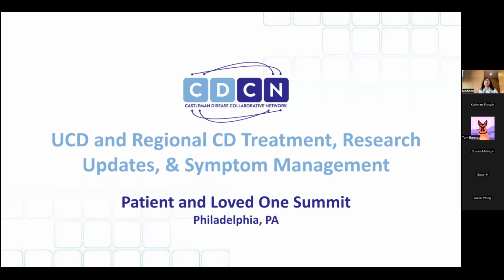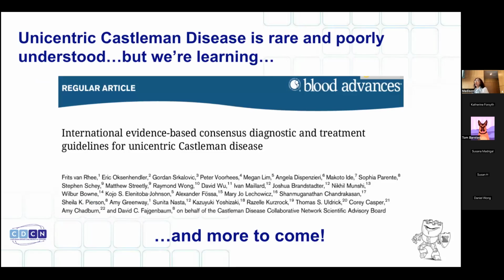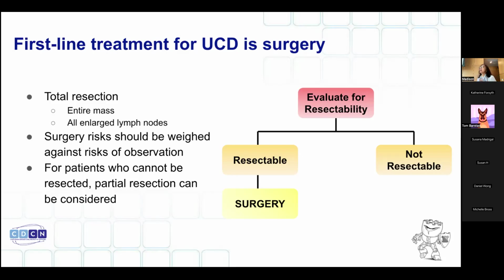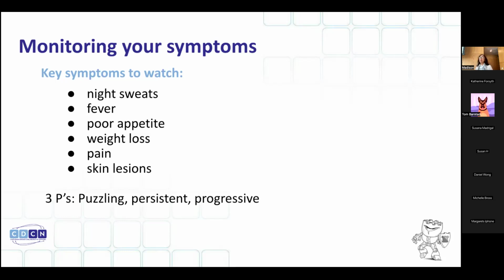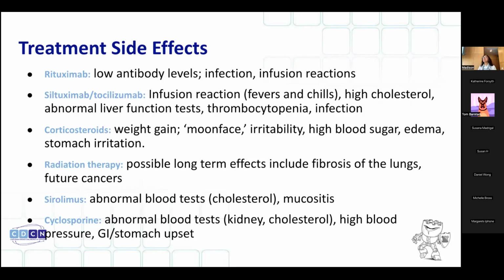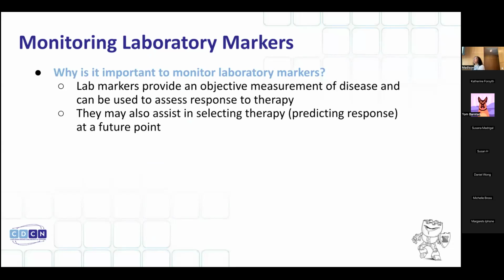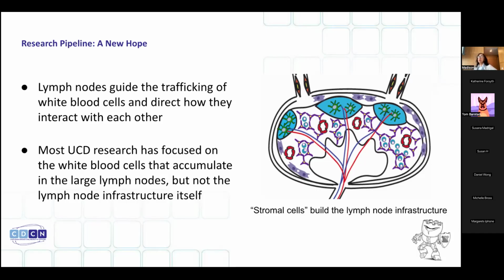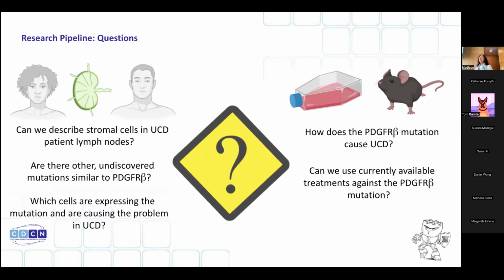2025 Patient and Loved One Summit UCD Breakout Session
Dr. Sunita Nasta breaks down the Unicentric subtype of Castleman disease for both in-person and virtual patients at the 2025 CDCN Patient and Loved One Summit.